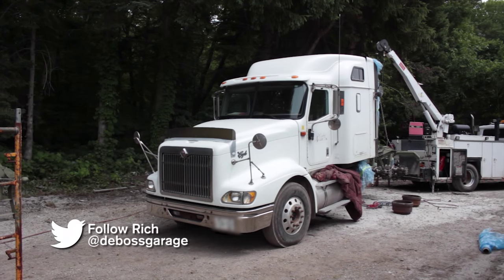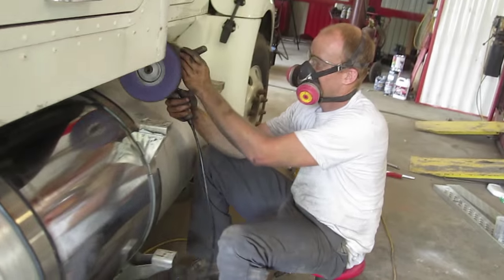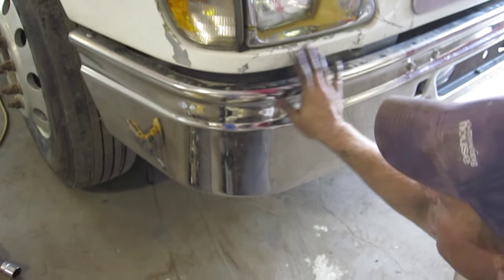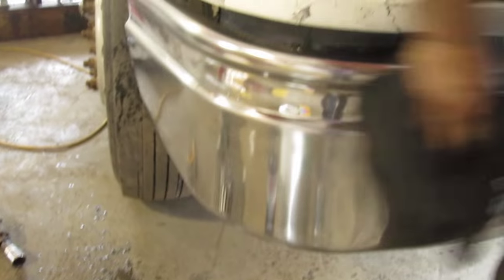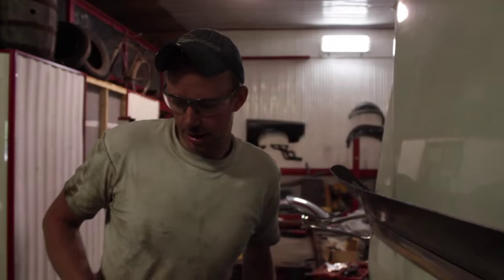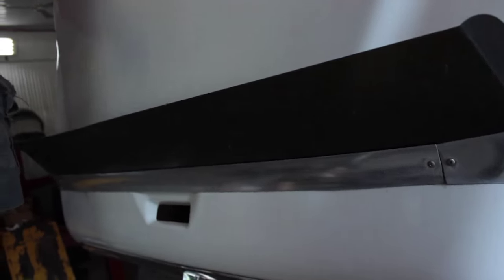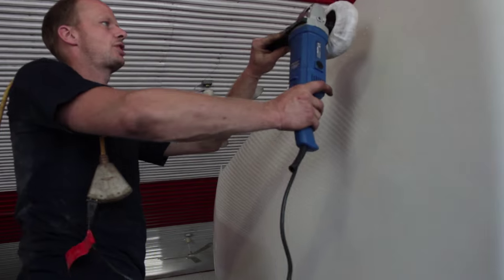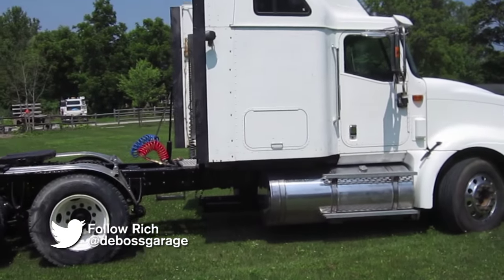How To Detail A Semi-Truck Cab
Filthy Rich shows you how to restore, buff, polish, and derust this '03 International 9200i Eagle semi-trailer truck til it shines!

0:06 Sandblasting the 2003 International 9200i Eagle
0:37 Aluminum Polishing
2:51 Diet Coke Rust Removal
4:40 Glue Removal
5:18 Buffing Paint: 1st Pass
7:33 Buffing Paint: 2nd Pass
9:20 Buffing Paint By Hand
9:52 Angle Grinder Rust Removal